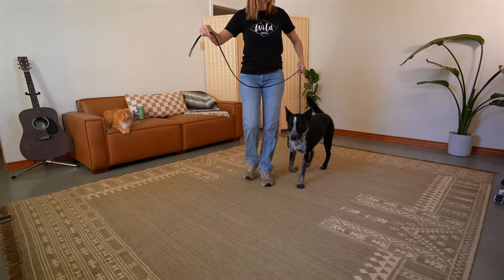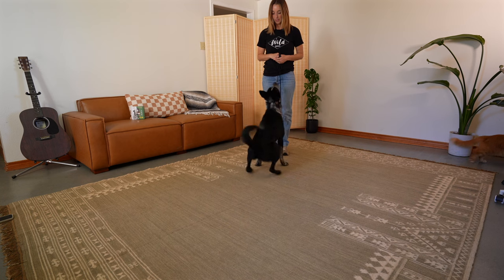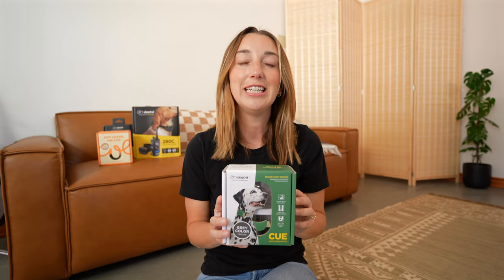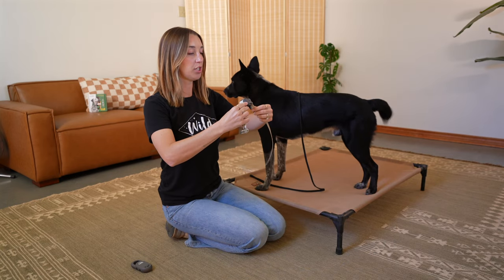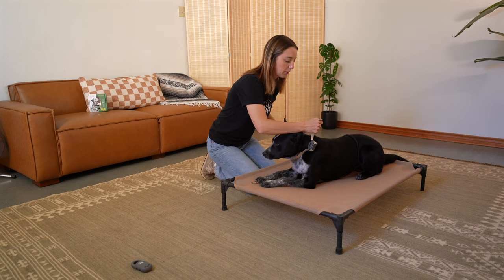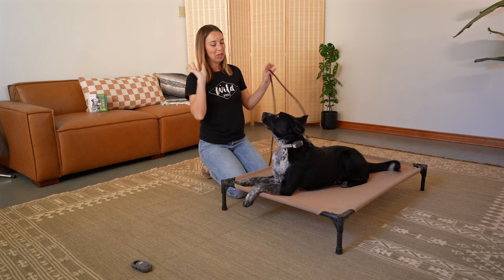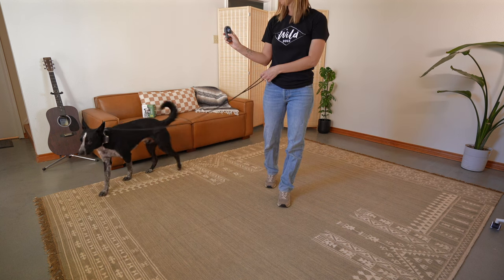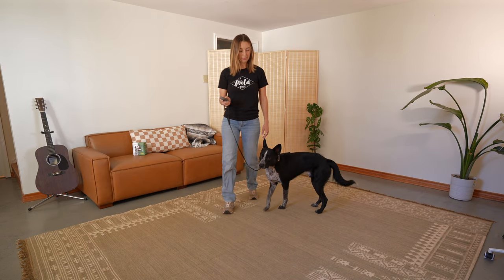Ecollar Training Series Pt.1 | Finding the Right Level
How to ecollar train your dog THE RIGHT WAY!! Follow this series to learn how to properly condition your dog to an ecollar.

To purchase the Dogtra Cue Gen2 go to,

Follow Crash's training journey on instagram and tiktok @trainingwilddogs

To learn more about my dog training programs head over to my